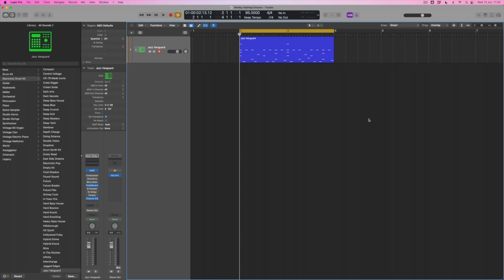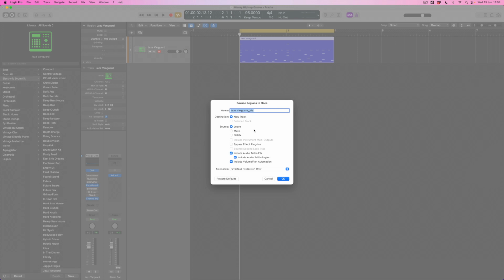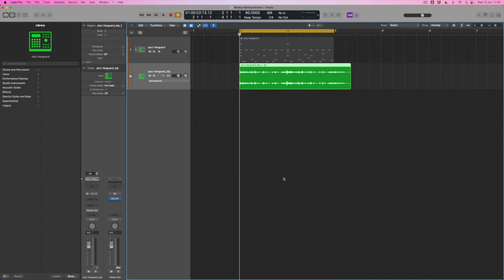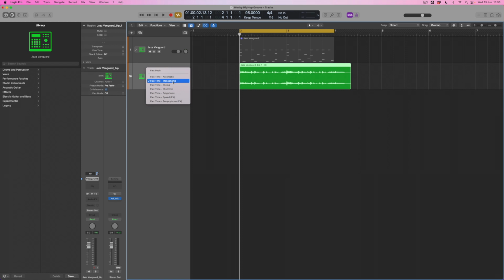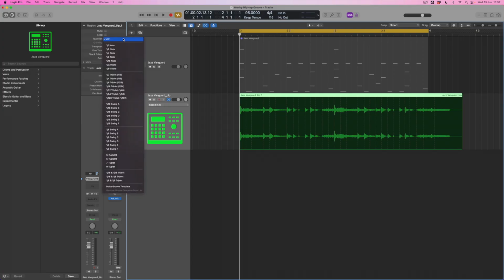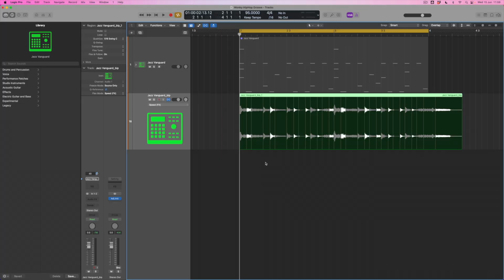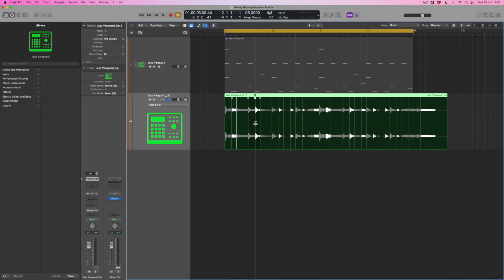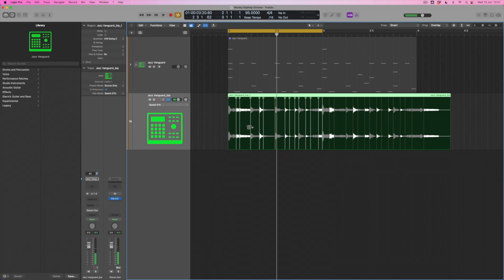LOGIC PRO X - Wonky Grooves Using Bounce In Place And Flex Time (Speed FX) Editing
Sometimes, it's creative to take the best of two techniques and mix them together to make something new. In this video, Jono is doing exactly that. He's programmed a promising MIDI pattern for Drum Machine Designer which he's then converting to audio in order to explore a particularly useful Flex Time algorithm. Using Speed (FX) he can create pitch variations alongside musical ones, both by Quantizing this new audio file and manually moving individual Transient Markers to make the groove wonky. As Speed (FX) copies the behaviour of a tape machine playing back at different speeds, time-stretched sections of the audio are lower in pitch, whilst time-compressed ones are higher, introducing unpredictability and groove personalisation.

00:00 Intro
00:30 Track playback
00:46 Why not just edit the MIDI?
01:34 Bounce In Place
03:12 Track playback as Audio
03:25 Switching on Flex and selecting Speed (FX)
04:13 Understanding Speed (FX)
04:46 Quantize Swing
06:01 Track playback with Quantize
06:38 Moving Transient Markers manually
08:02 Wonkier Groove with manual Markers
08:55 Explaining audio drop-out and Undo
09:06 Summary